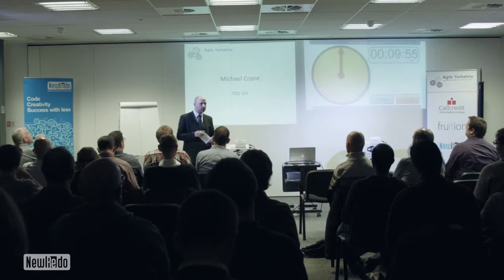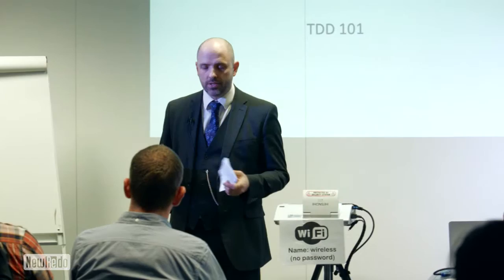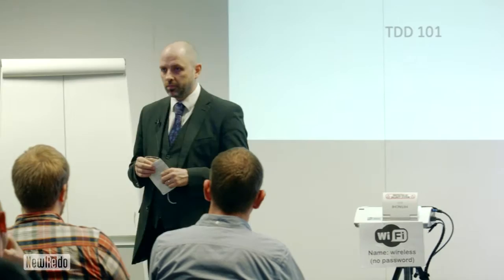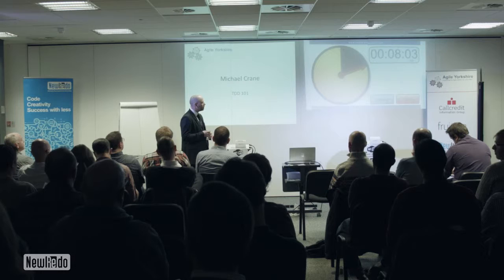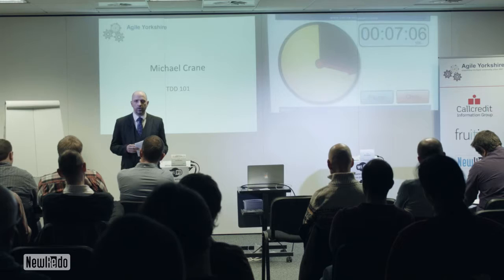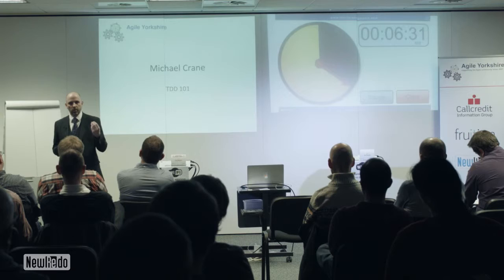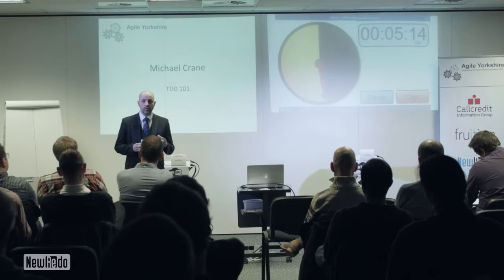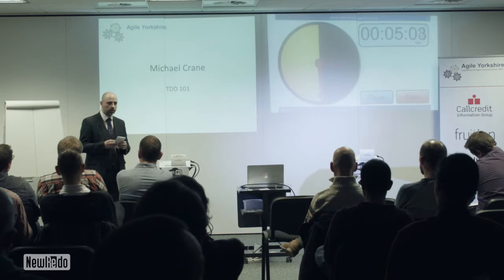Michael Crane with a TDD 101 at the Agile Yorkshire Xmas 2015 Lightning Talks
TDD 101: A brief summary of Test Driven Development and some of the key benefits.